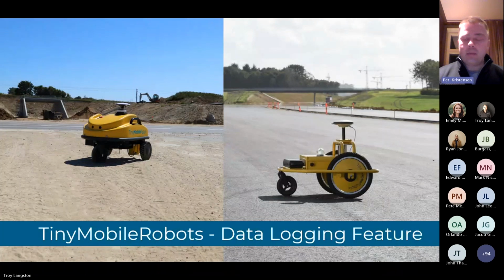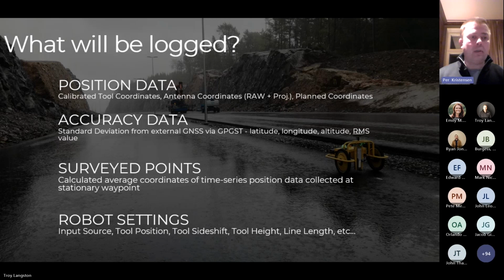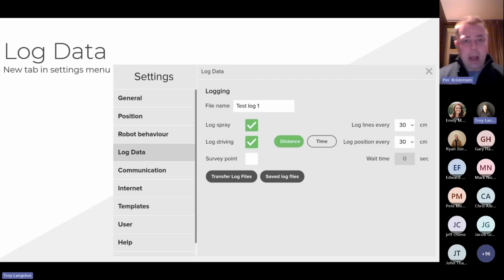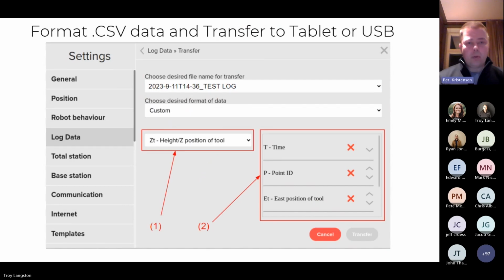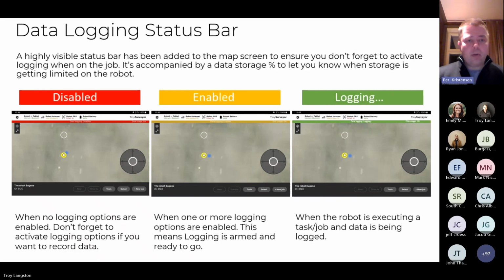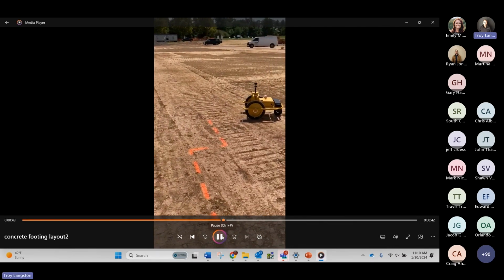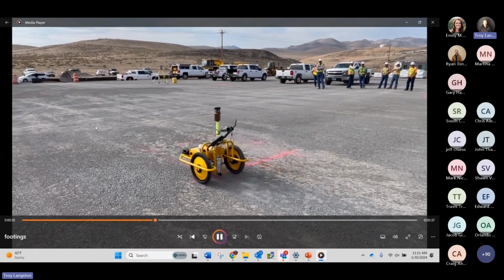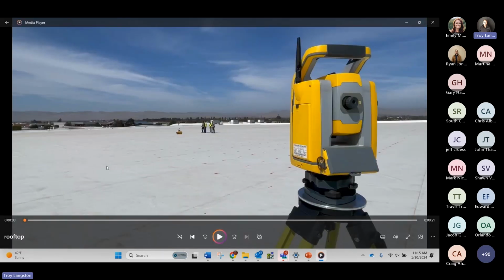TMR Customer Case studies & new functionality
Pehr (TinyMobileRobots) & Mike McCarrick (Monsen Engineering) present TMR Customer Case studies and new functionality.